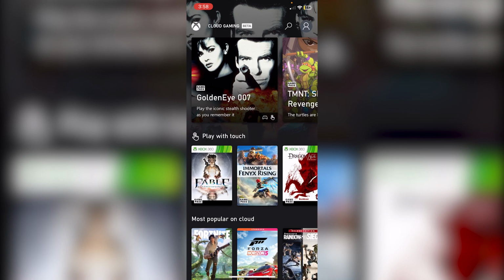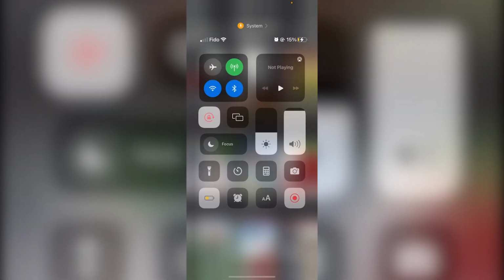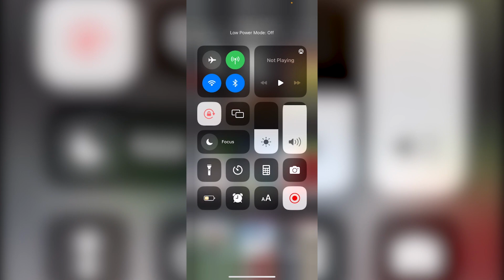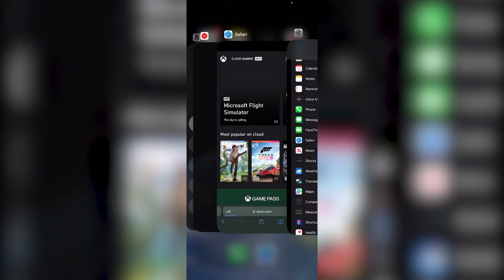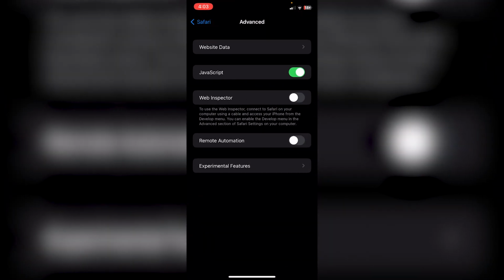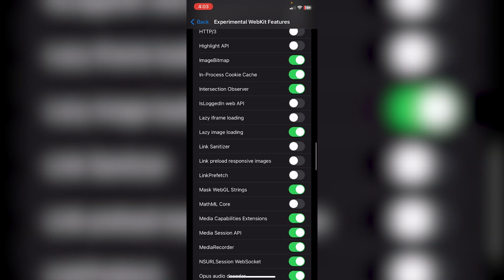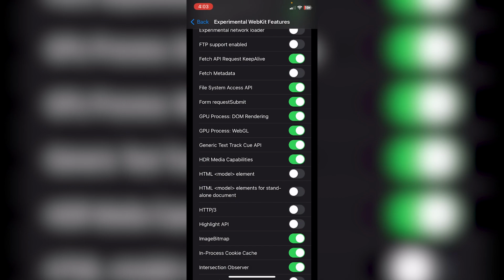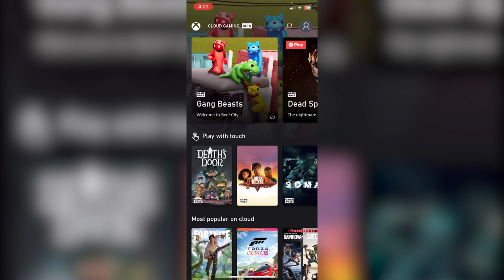FIX XCLOUD CRASHING AND FREEZING 2023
In this video, I will be showing you guys how to fix XCLOUD freezing then crashing.